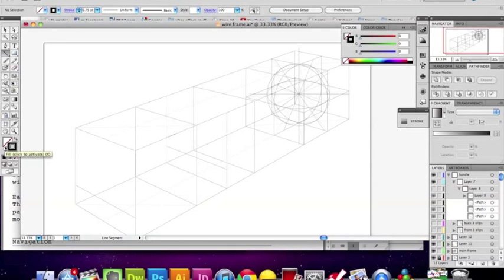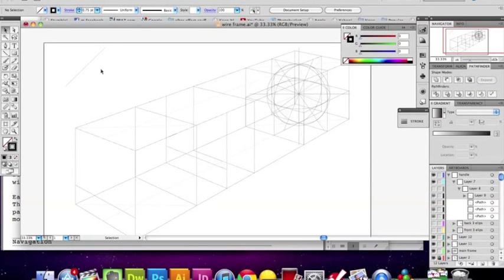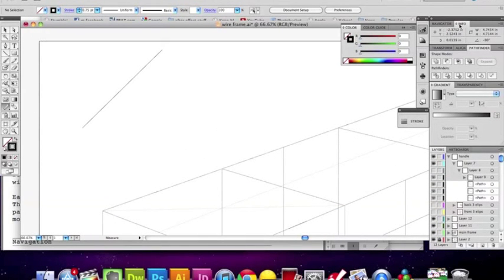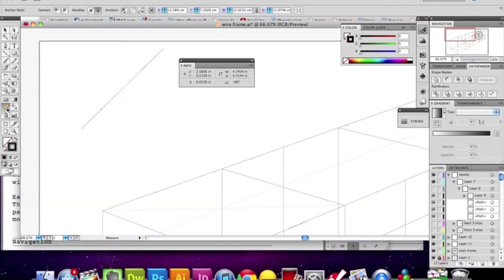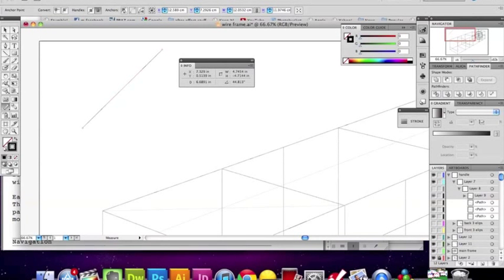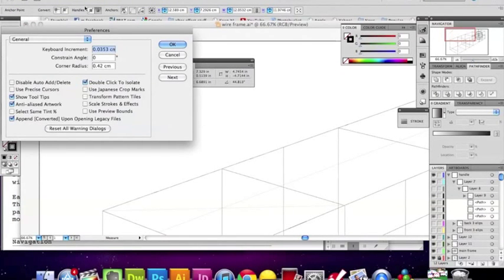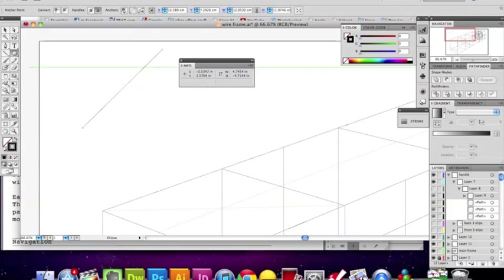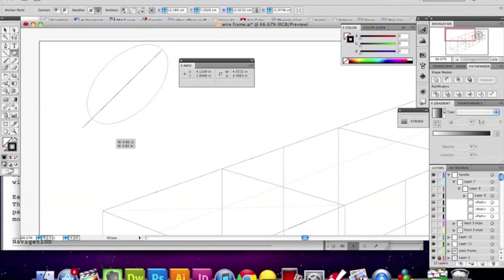Professor Weed adobe illustrator ellipse angle tutorial